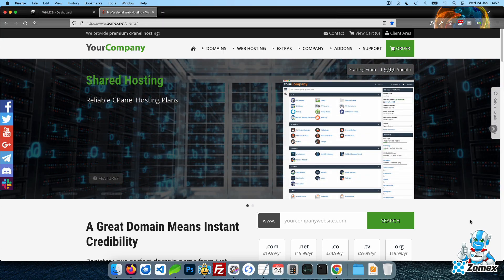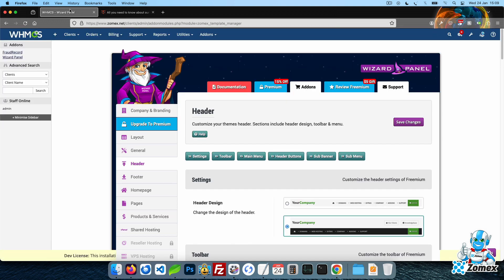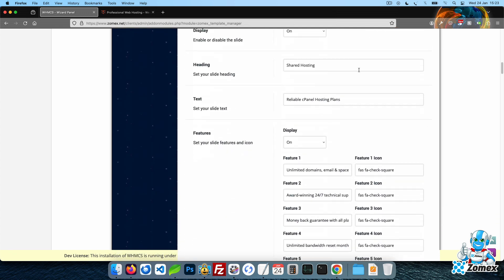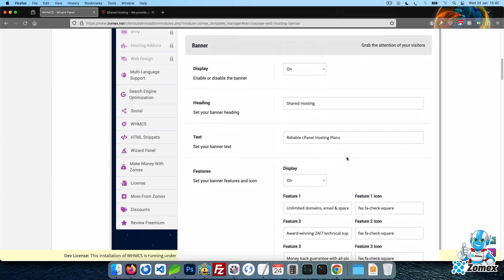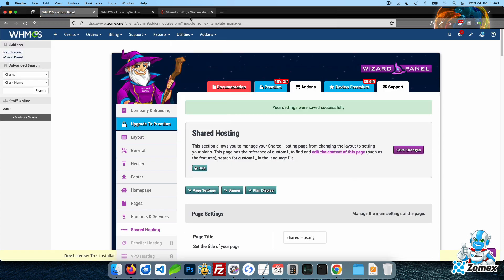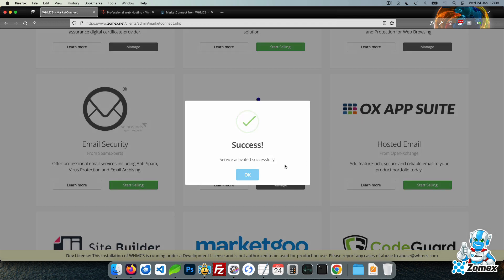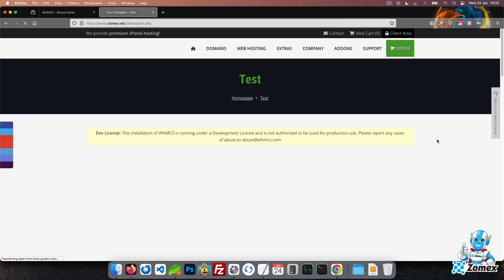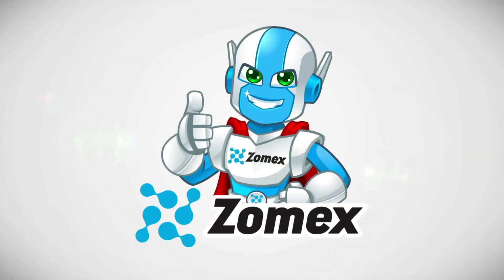Free WHMCS Theme - Freemium Tour